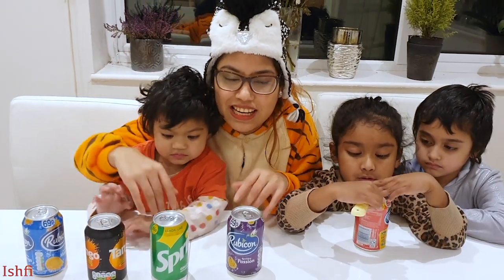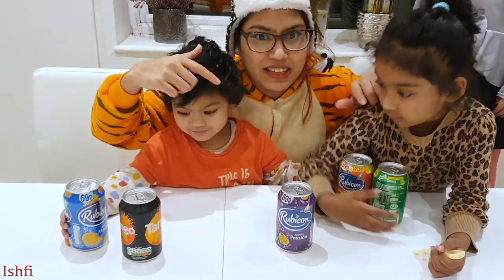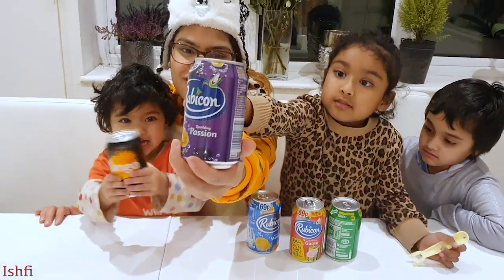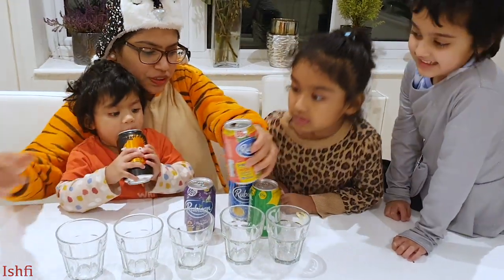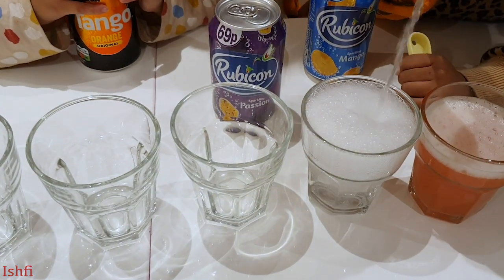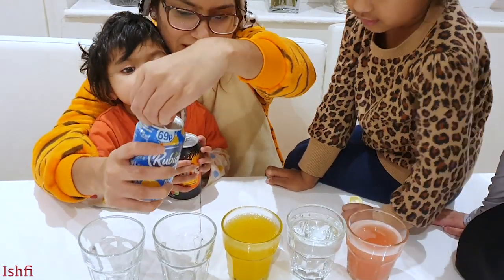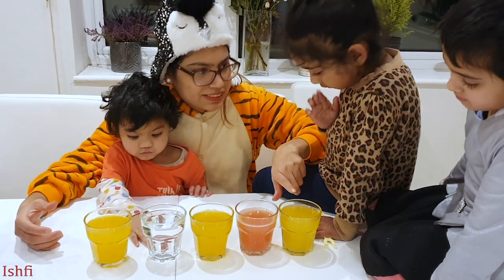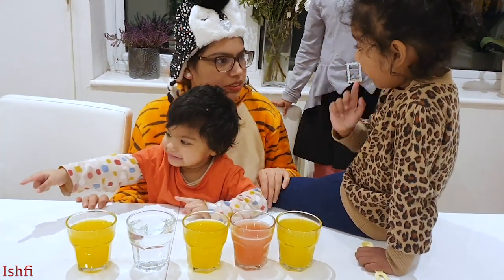Learn color with Colorful Juices from Ishfi